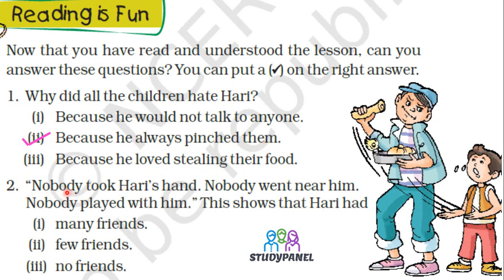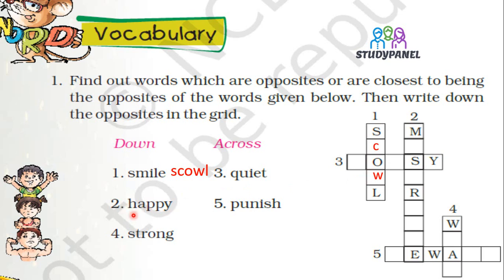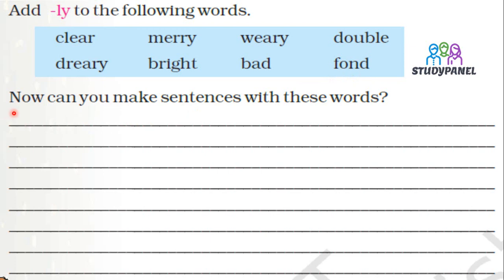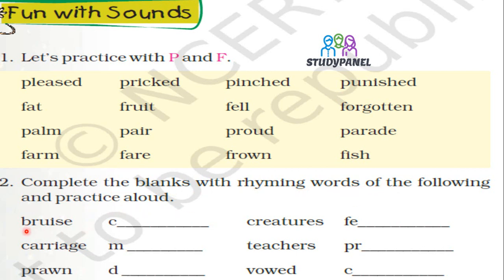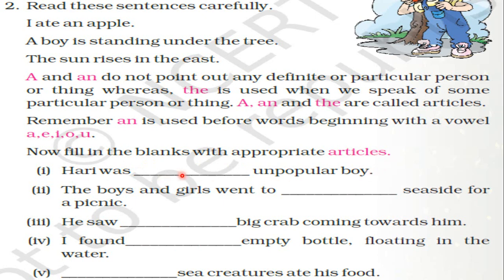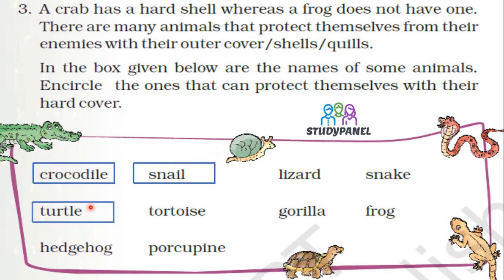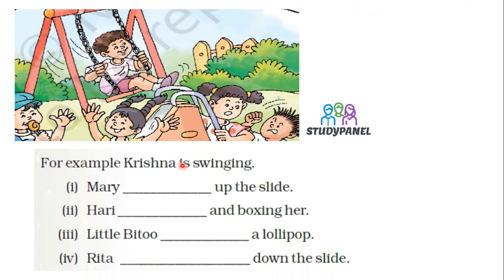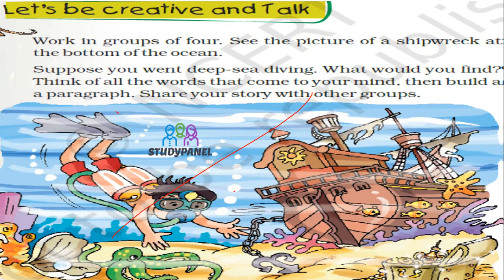NCERT | Class-5 | ENG | Unit - 8 The Little Bully (Part-2)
Detailed explanation and solution of The Little Bully.